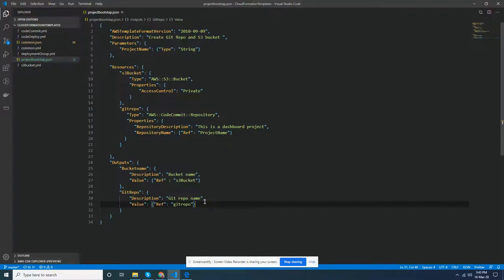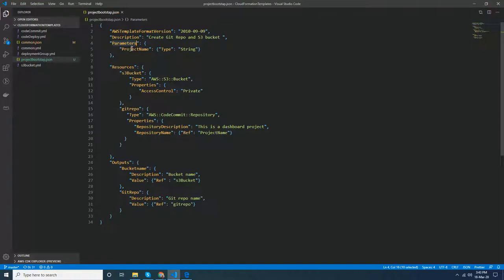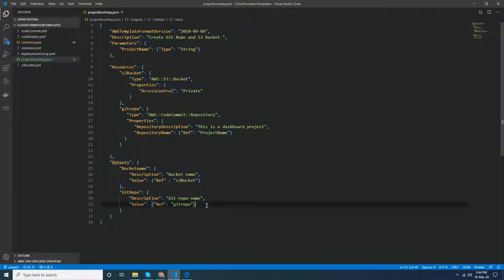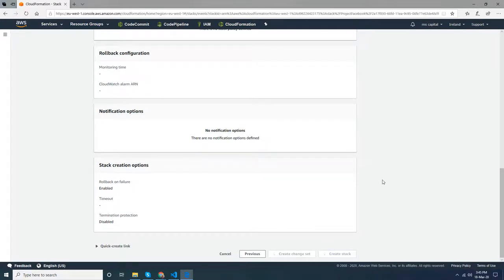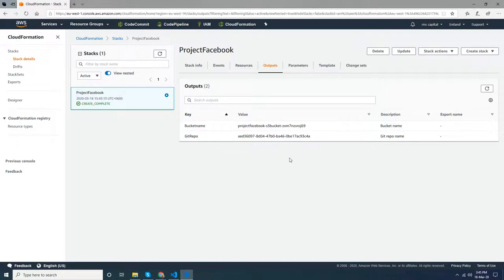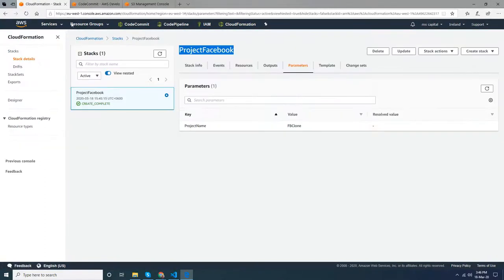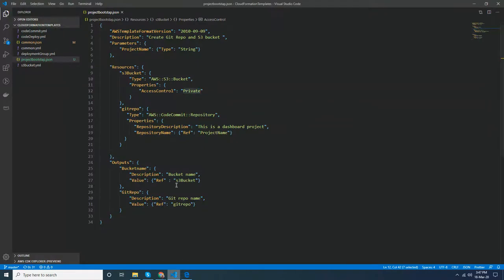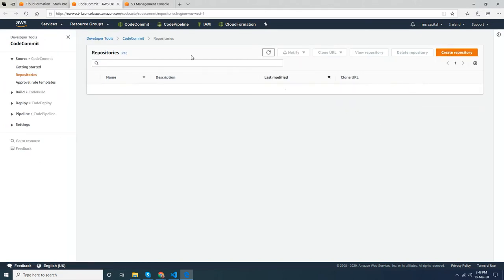Create S3 and Git repo using CloudFormation in AWS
The CF template